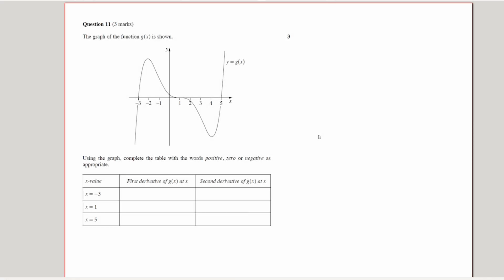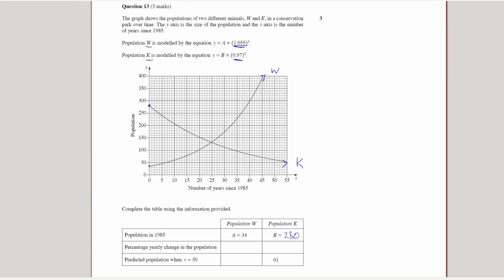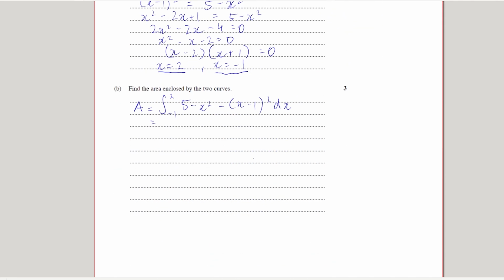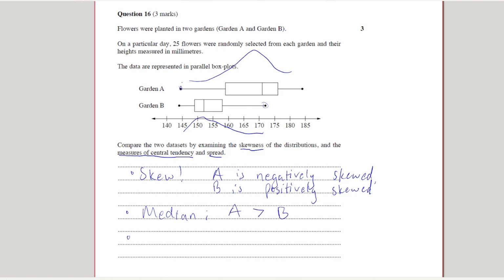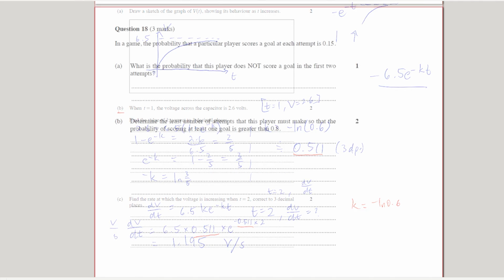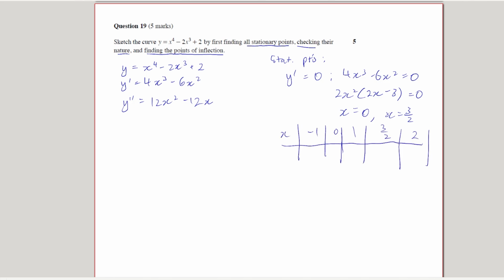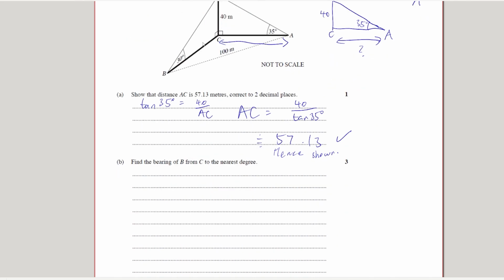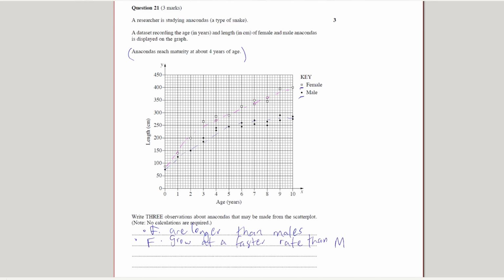HSC Maths Advanced 2024 Exam Paper: Short Answer Questions Explained Part 1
🚀 Ace Your HSC Maths Advanced Exam! 🚀

Struggling with the HSC Maths Advanced 2024 exam? This video breaks down Questions 11-21 (Short Answer Section) with clear, step-by-step explanations to help you understand concepts, improve accuracy, and boost your marks!

📌 What You’ll Learn:
✅ Full solutions for Q11-Q21 from the 2024 HSC Maths Advanced paper
✅ Key formulas, strategies, and common pitfalls to avoid
✅ Time-saving tips to maximize your exam performance

🎯 Ace Your HSC With Custom Tutoring! 🎯
Need 1-on-1 help or a personalized study plan? Check out Ace Academy, where we tailor lessons to YOUR needs! 📚📈

📩 Need Personalized Help? Contact Ace Academy! 📩

Struggling with HSC Maths or other subjects? Get custom tutoring tailored to YOUR needs with Ace Academy! 🚀

Let’s boost your confidence and ACE your HSC! 💯🔥